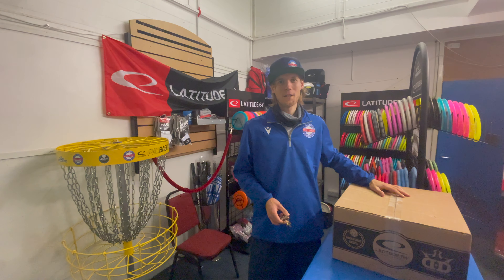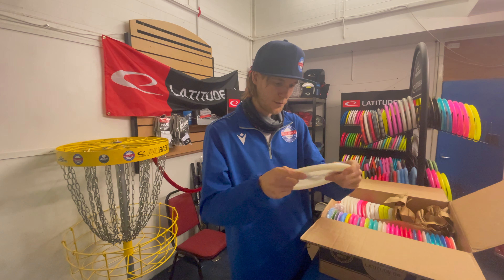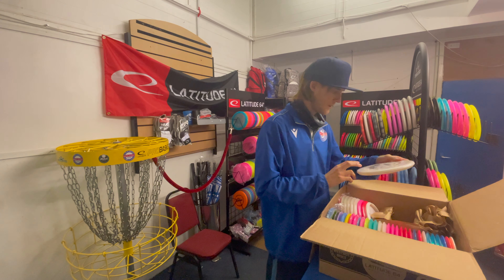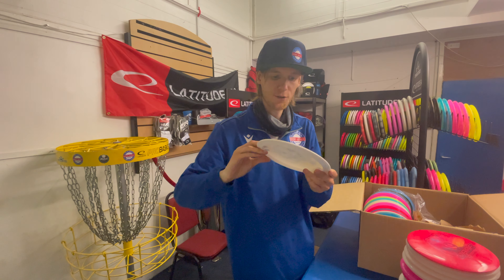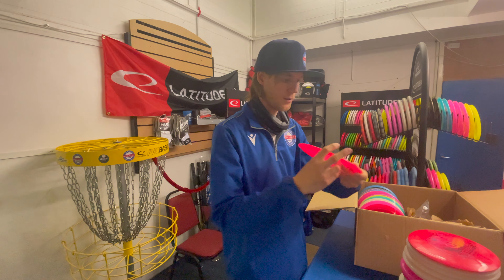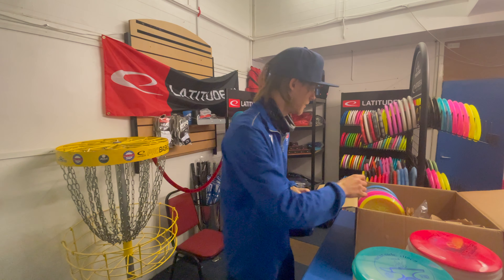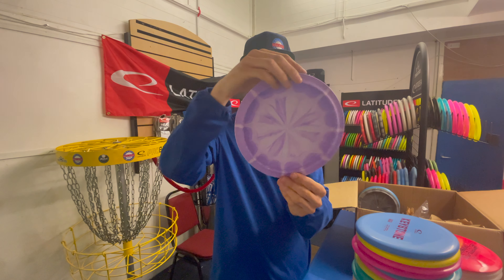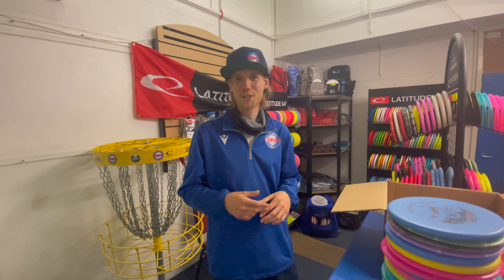Unboxing Discs in 4K | LDGC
0:08 - Start of the video

0:37 - Dynamic Discs Lucid Felon Misprint: 9|3|0.5|4

1:08 - Latitude 64° Gold Jade Misprint 9|6|-2|1

1:17 - Westside Discs VIP Harp Misprint 4|3|0|3

1:27 - Westside Discs VIP & Tournament Harp 4|3|0|3

2:18 - Westside Discs VIP Warship 5|6|0|1

2:36 - Latitude 64° Gold Jade 9|6|-2|1

3:06 - Latitude 64° Opto Explorer 7|5|0|2

3:34 - Westside Discs VIP Hatchet 9|6|-2|1

3:43 - Dynamic Disc Lucid Evader 7|4|0|2.5

3:54 - Latitude 64° Opto Explorer 7|5|0|2

4:13 - Westside Disc VIP Anvil 4|2|0|4

4:53 - Latitude 64° Opto Diamond 8|6|-3|1

5:08 - Westside Discs VIP Tursas 5|5|-2|1

5:16 - Latitude 64° Zero Medium Keystone 2|5|-1|1

5:28 - Latitude 64° Retro Burst Diamond 8|6|-3|1

5:59 - Westside Discs Origio Harp 4|3|0|3

6:24 - End of the video

Improve your game with the #1 Disc Golf App - Get started on iOS and Android for free.